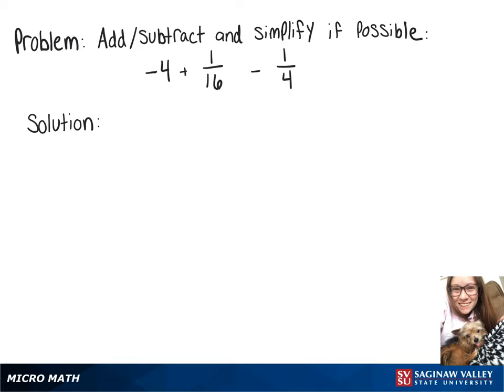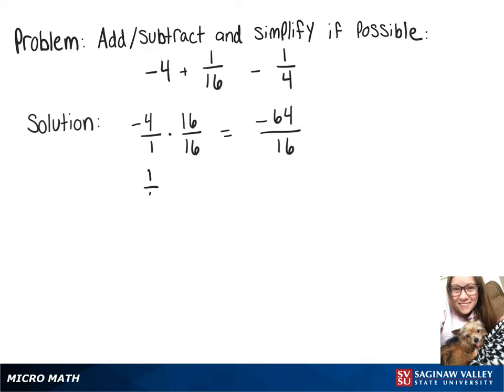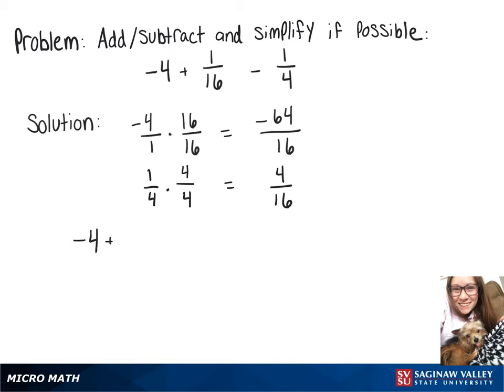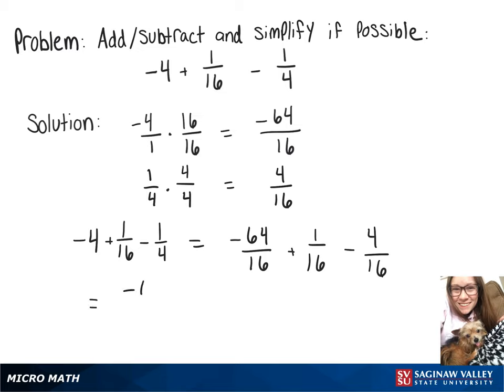Fractions: Add / subtract -4 + 1/16 - 1/4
Megan from SVSU Micro Math helps you add and subtract fractions and simplify if possible.  To add or subtract fractions, we need a common denominator.  Usually we prefer to find the “least common denominator”.

Problem: Add / subtract -4 + 1/16 - 1/4